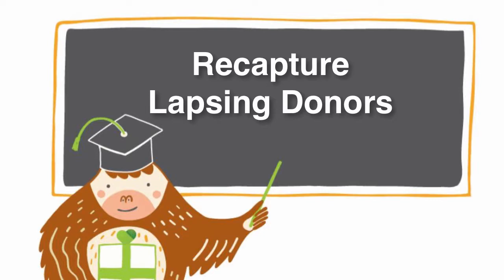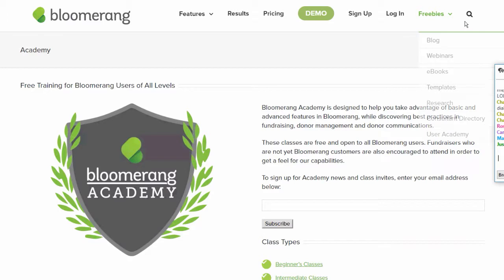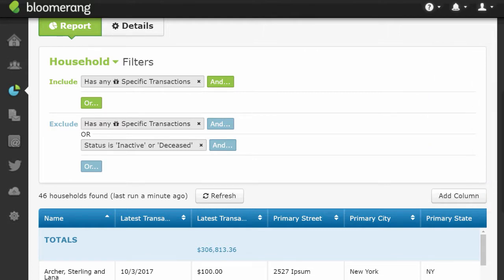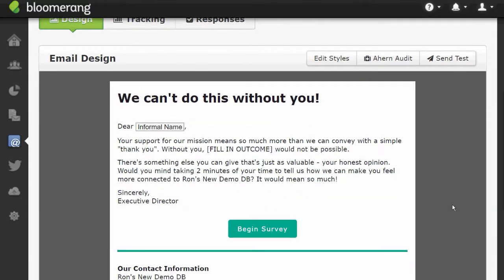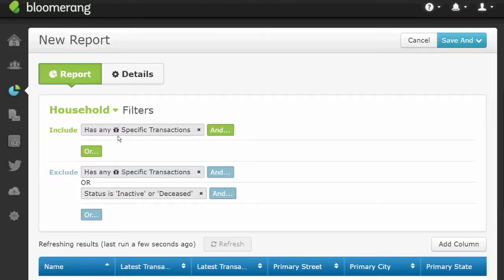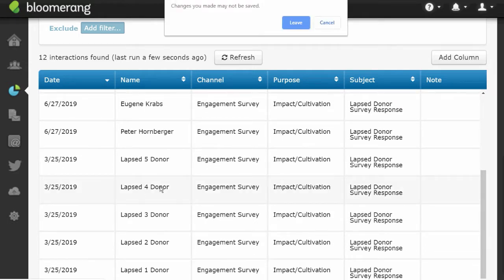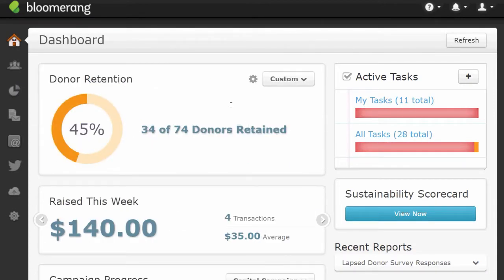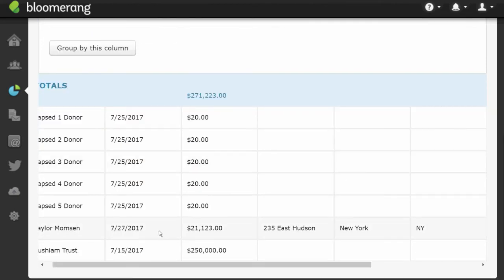Bloomerang Advanced Class: Using Bloomerang to Recapture Lapsing Donors